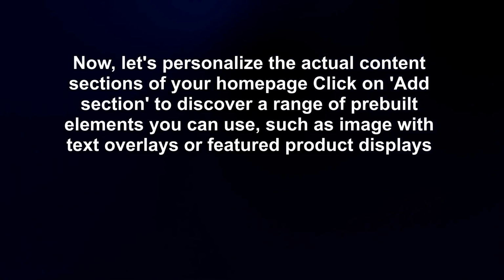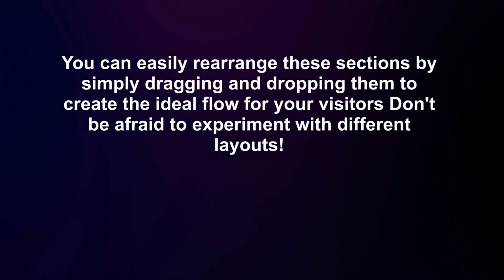How to Make Yoru Shopify Site - GUIDE!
How to Make Yoru Shopify Site is unclear due to the misspelling, but assuming "Yoru" refers to a specific design element or theme aspect, the topic likely details customizing those particular features within a Shopify store. You can customize the site to meet your brands needs, making it unique. Give your shop a personalized edge and capture the attention of your target audience with these simple fixes!

00:00 Intro to Shopify Customization
00:07 Navigating to Online Store
00:14 Accessing the Theme Editor
00:21 Customizing the Header
00:31 Adjusting Brand Colors Sitewide
00:45 Personalizing Content Sections
00:57 Rearranging Sections and Layouts
01:07 Customizing Text and Calls to Action
01:19 Enhancing Readability with Typography
01:27 Saving Your Customizations
01:32 The Result: A Unique Shopify Store